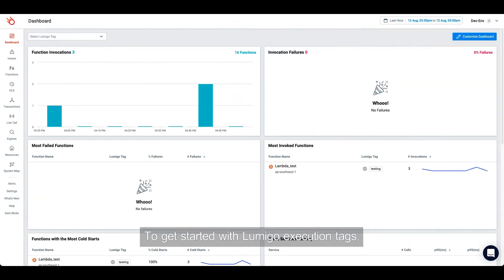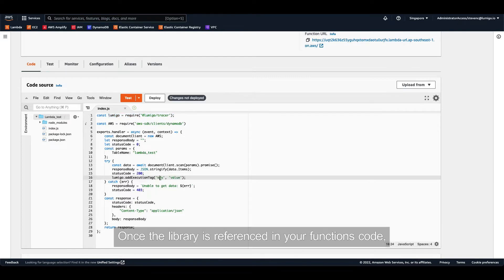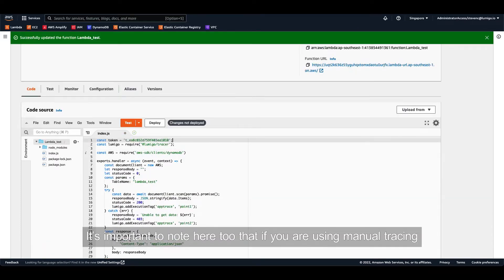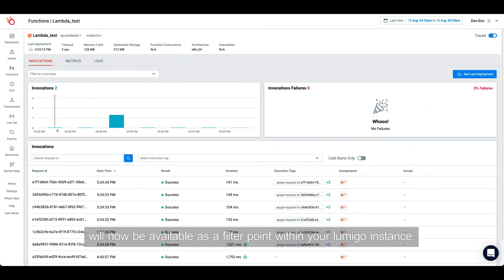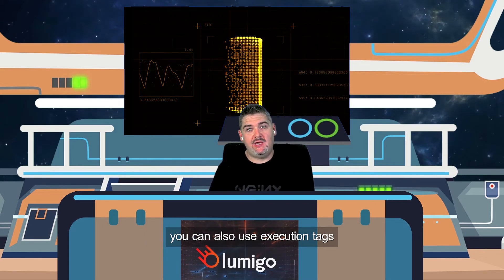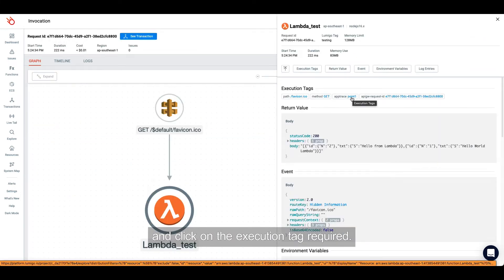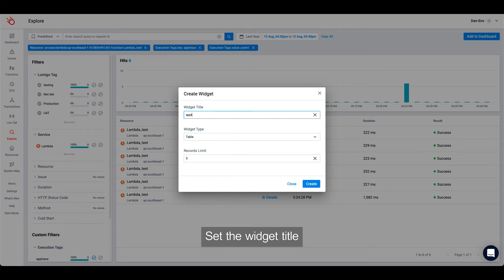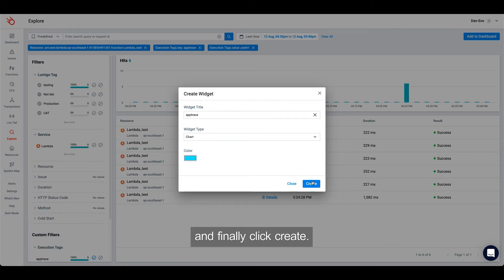Quick Bytes - Execution Tags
Execution Tags allow you to dynamically add dimensions to your Lambda function invocations so that they can be identified, searched for, and filtered in Lumigo.

They can be utilized to find specific invocations and create custom widgets, helping you simplify the complexity of monitoring distributed applications.